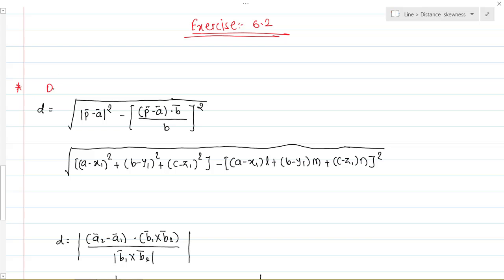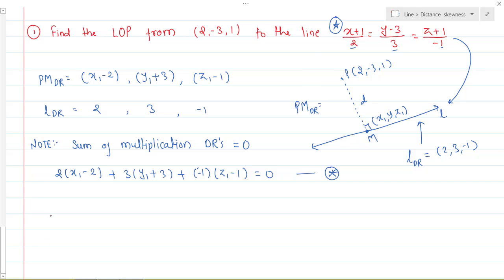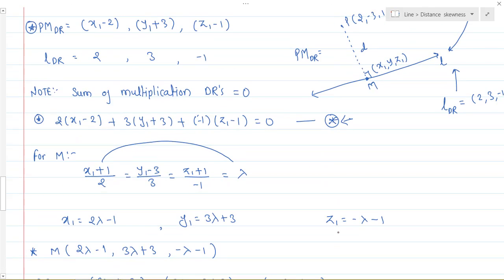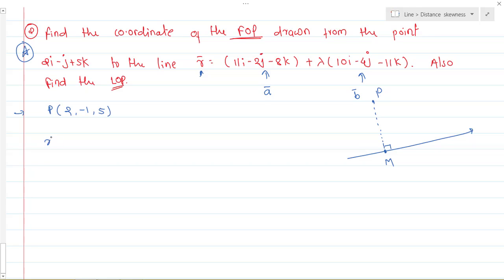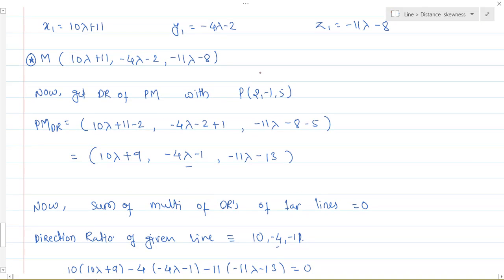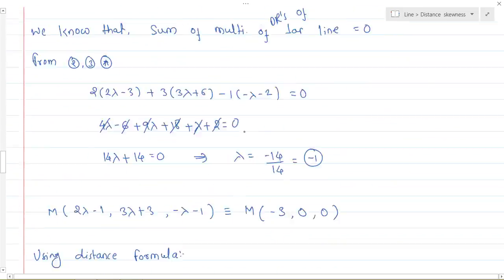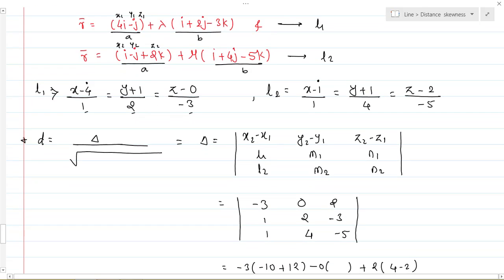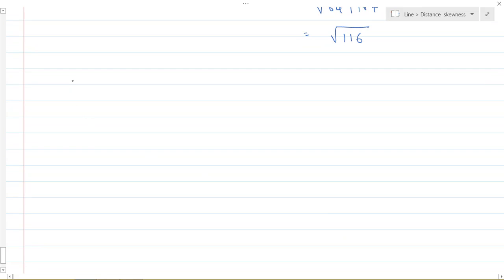Lect 11:Line & Plane| Exercise 6.2 part 1| 12th State board | Distance between point-line, Line-Line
Line & Plane state board exercise 6.2 Part 1
All questions from 12th mathematics book
All question with detailed solutions